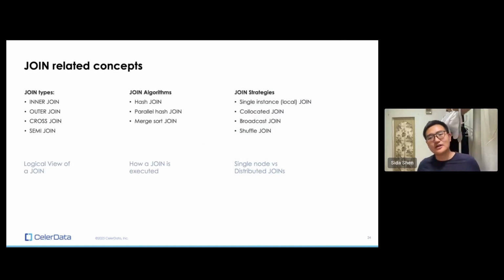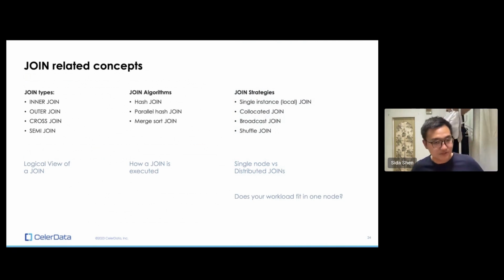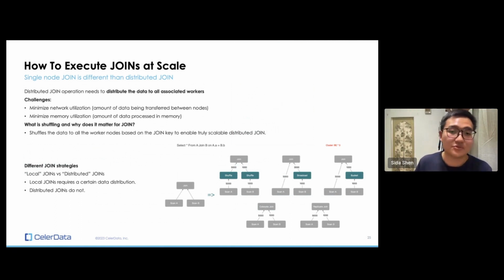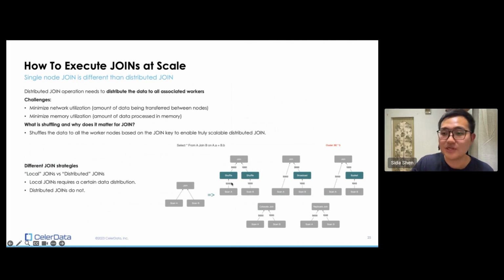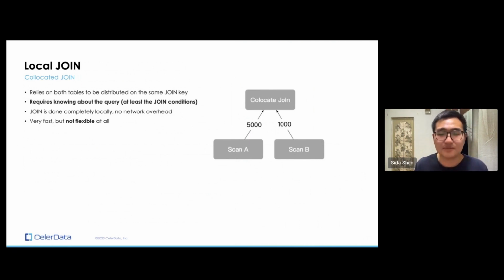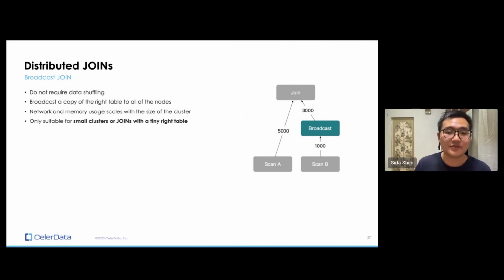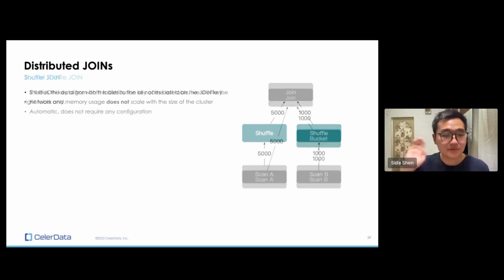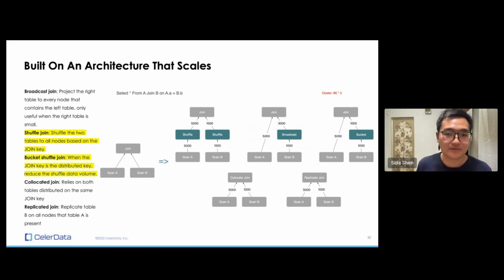Let's Talk About JOINs - Types, Strategies, and How to Execute JOINs at Scale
Unlock the world of JOINs with this video breaking down the complexities of JOIN types & strategies, and master the technique of managing JOINs at any scale. 🌟🔧📊

00:00 JOIN Concepts:
🌟Various join types: inner, outer, cross, semi, and anti joins are logical descriptions in SQL queries.
🌟Join algorithms: hash join, parallel hash join, merge sort join are methods for single-node execution.
🌟Join strategies: Key in distributed systems, they focus on optimizing joins across multiple nodes.

01:53 How To Execute JOINs at Scale
🌟In distributed environments, the goal is to reduce network and memory usage.
🌟Data shuffling is essential: It redistributes data across nodes based on the join key.
🌟There's a distinction between local joins (specific data distribution across nodes) and distributed joins (dynamic data handling during query execution).

Explore Specific JOIN Types
04:13 Local JOIN: Collocated JOIN
🌟Fast but inflexible; data doesn't move across the network and both tables share the same join key.

04:57 Distributed JOIN: Broadcast JOIN
🌟The smaller table is broadcasted to all nodes. It has limitations, especially when the "right" table is large. Systems like ClickHouse, lacking data shuffling capabilities, mainly rely on this method.

06:11 Distributed JOIN: Shuffle JOIN
🌟Both tables' data is sent to all nodes based on the join key. It's scalable and doesn't increase overhead with a growing cluster.

07:00 Distributed JOIN: Bucket Shuffle Join
🌟An optimization where only the right table is shuffled if its key matches the left table's distribution key.

7:29 Recap and The Bigger Picture
🌟We've examined several join strategies, each with its unique advantages and constraints.
🌟Data shuffling is a crucial mechanism, especially for systems handling large tables. Systems lacking this feature, like ClickHouse, face limitations in join operations, making data shuffling essential to avoid performance bottlenecks.

This video is part of our From Denormalization to JOINS: Why ClickHouse Can't Keep Up webinar: